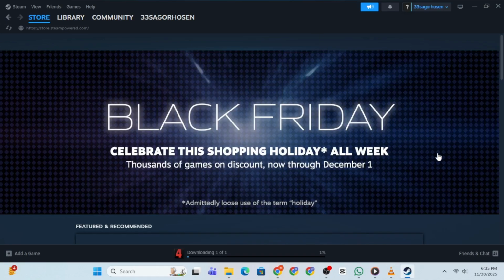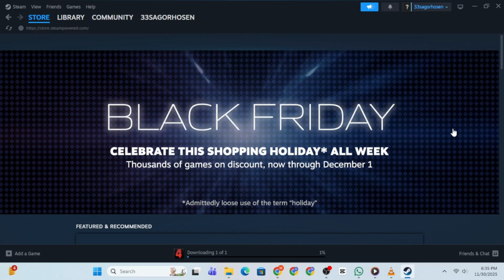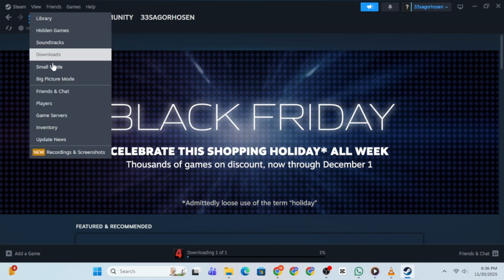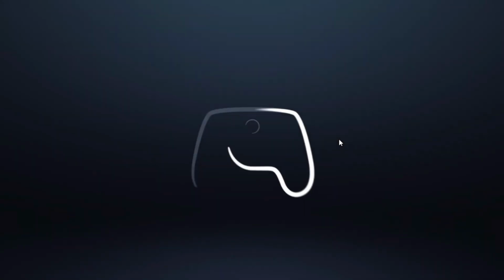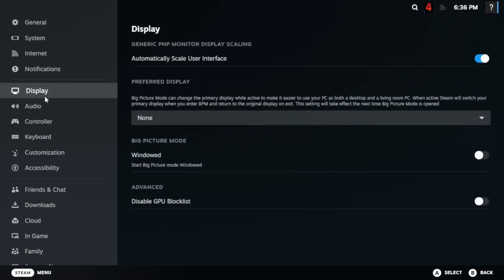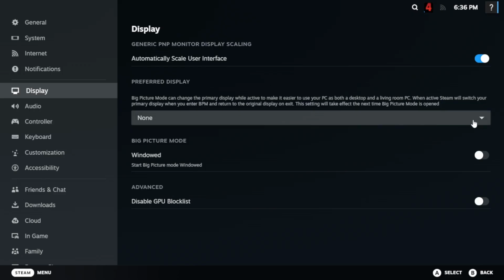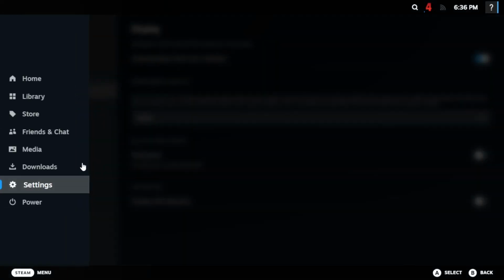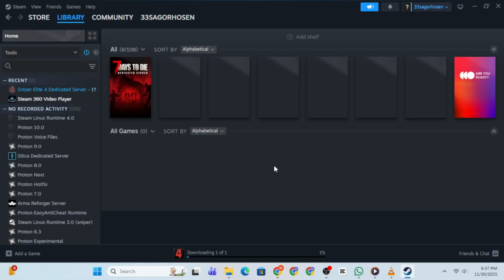How to Open Game on Second Monitor on Steam – (2025) Step By Step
Learn how to open any Steam game on your second monitor in 2025 with this easy step-by-step guide. Fix games launching on the wrong screen, set your preferred display, adjust in-game settings, and force fullscreen or borderless modes. Perfect for gamers using dual-monitor setups who want smoother gameplay and better workflow.